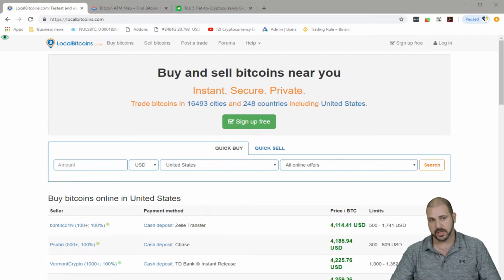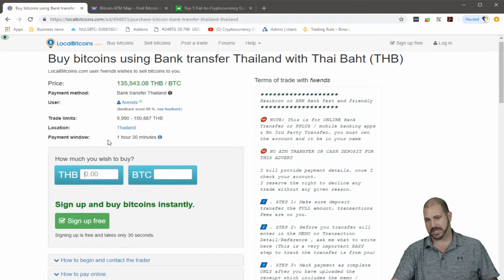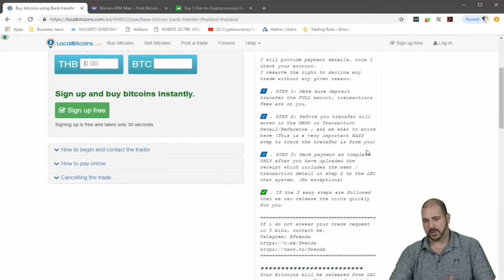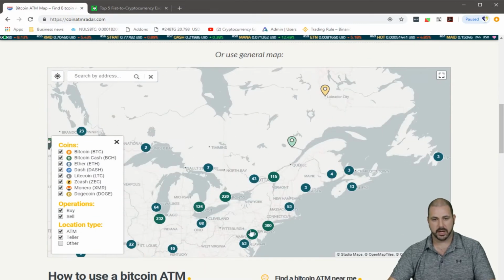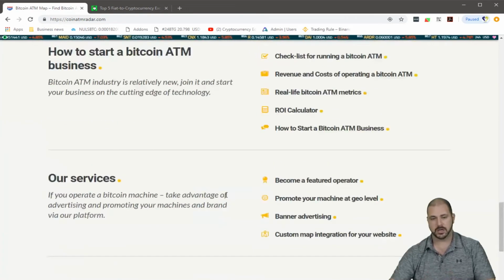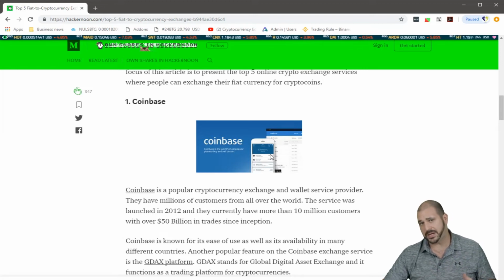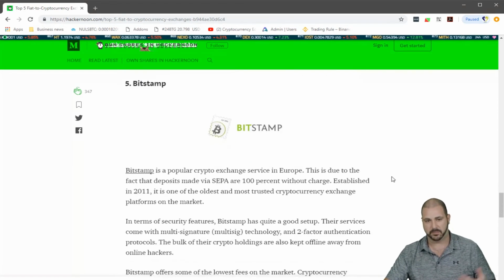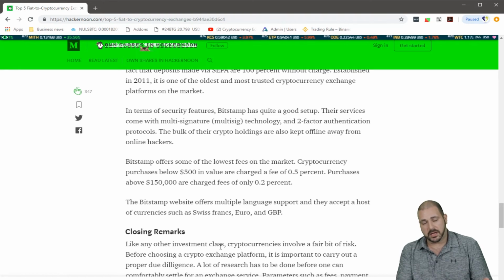Where and How to buy BITCOIN and ALTCOINS || Learn CRYPTO with Coach K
So you got your wallet, you got your seed and paper backups safely stored away - now it's time to buy actual cryptocurrency! But how do you do that? We'll go through the different options in this lesson.

0:00 - How to buy crypto
0:26 - Local Bitcoins
2:13 - Bitcoin ATMs
3:40 - Buy on centralized exchanges

BTC: 15VXZJziNZGFRzqxSWLKJxF4YBJG6hp8RK
ETH: 0xC1ba9285ACBae7dC403153F9E5c2B4108AB5ACdc